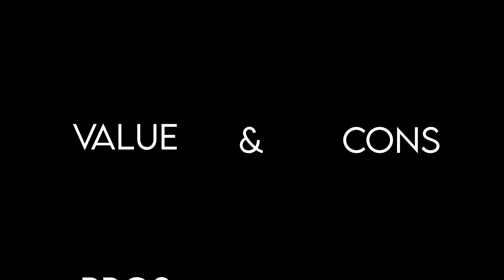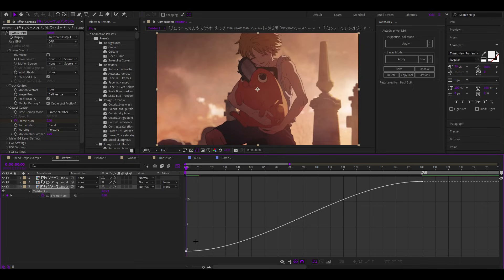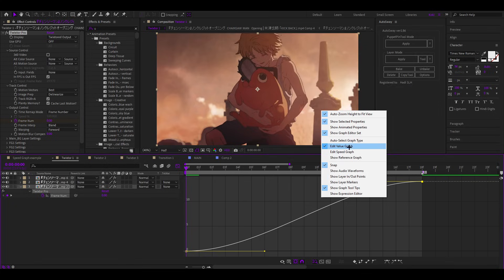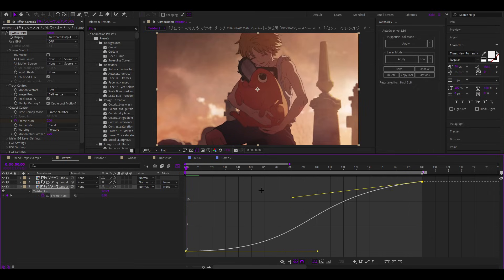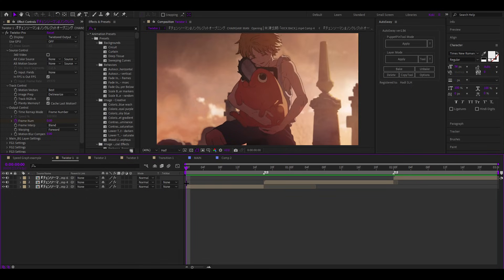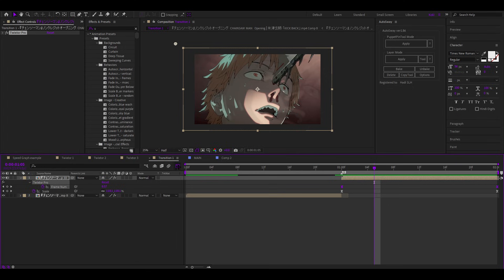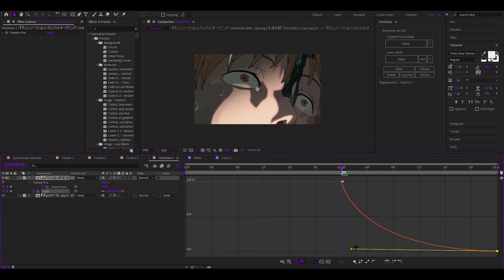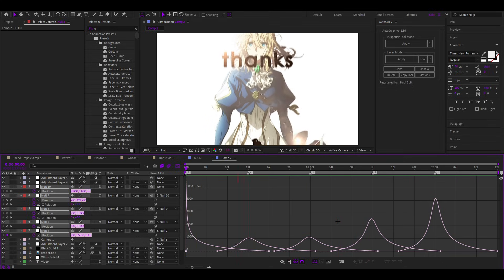Ultimate GRAPH Editor Tutorial in After Effects | AMV Tutorial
In this video you will learn how the GRAPH EDITOR works in After Effects and how to use it for your AMV / Anime Edits

Were you always confused about the graph editor in after effects and did not know how to use it properly? Then this tutorial got you completely covered! I will explain everything about the graph editor as easy for you as possible. Now you can up your editing level for your AMV and Anime edit 😈.

00:00 - Intro
00:27 - Value VS Speed Graph
01:28 - The Graph Editor Explained (Value & Speed)
05:38 - Twixtor/Time Remap Graphs
07:42 - Transition Graphs (Zooms & Slides)
10:39 - 3D Camera Graphs